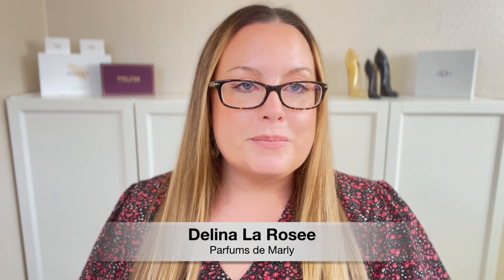Delina Review | Delina vs Exclusif vs La Rosee | Parfums de Marly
Delina Buying Guide. I tested Delina, Delina Exclusif, and Delina La Rosee to tell you which one to spend your money on!